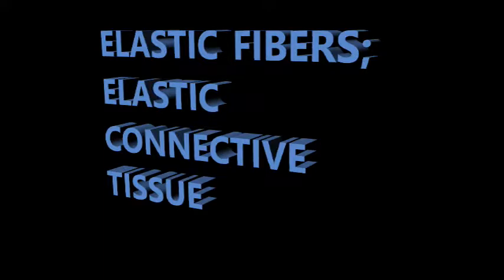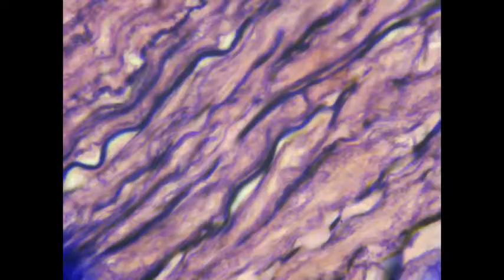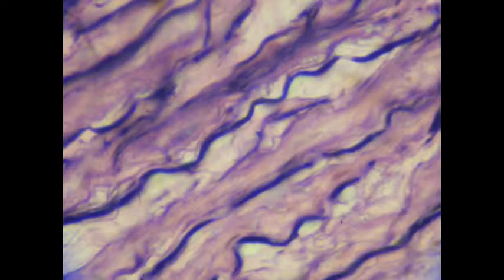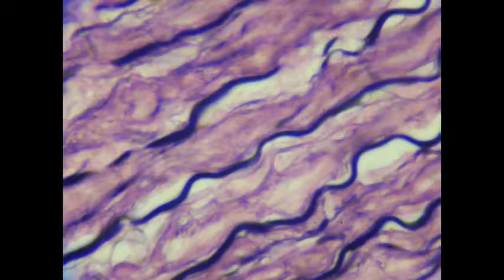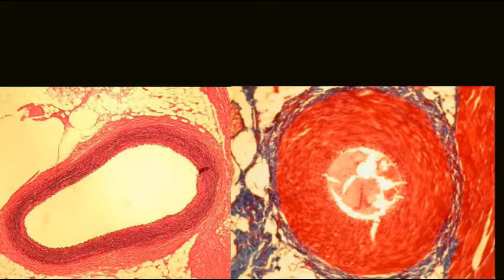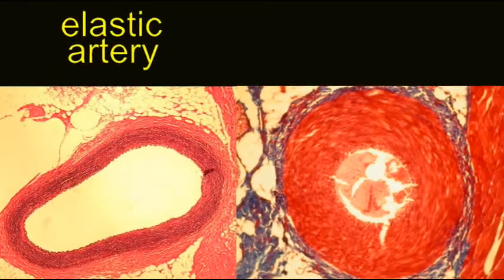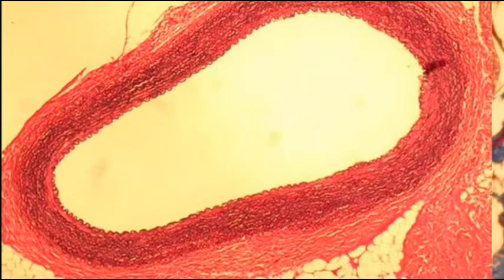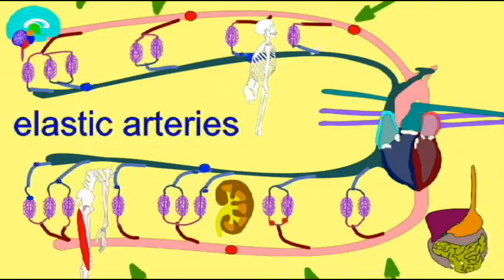ELASTIC FIBERS & ELASTIC CONNECTIVE TISSUE